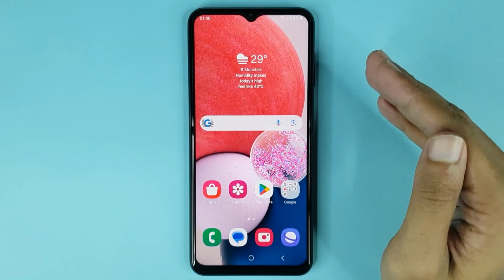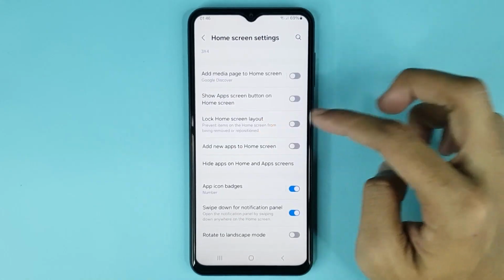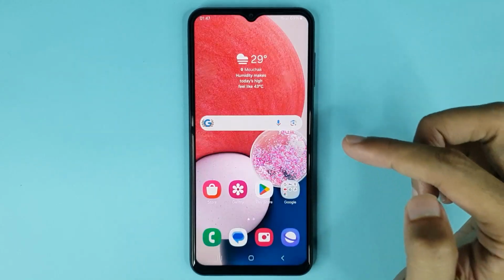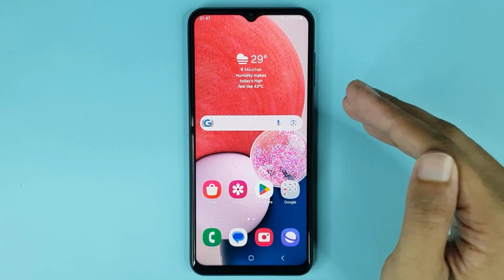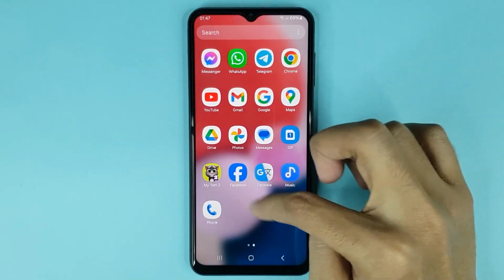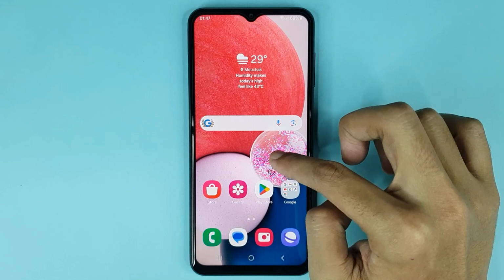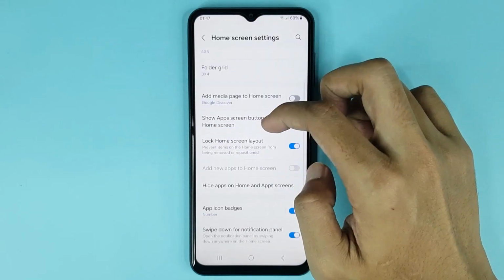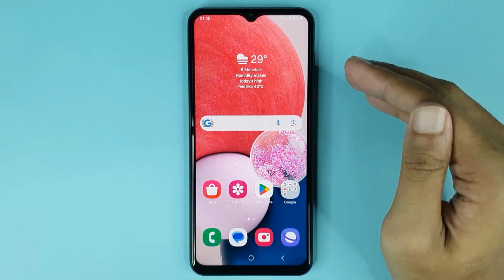How to Lock Home Screen Layout on Android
A quick guide to lock home screen layout in your Android phone.